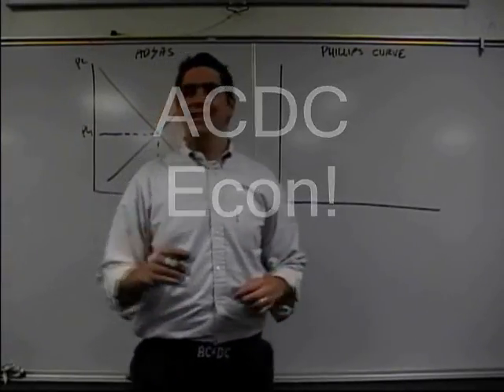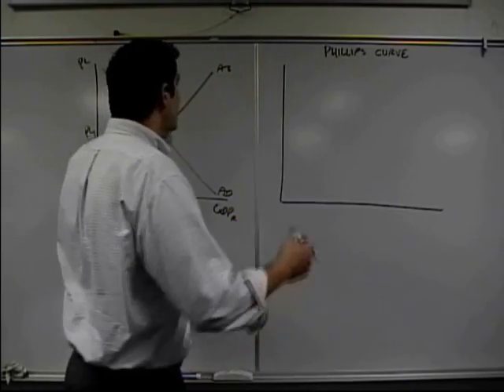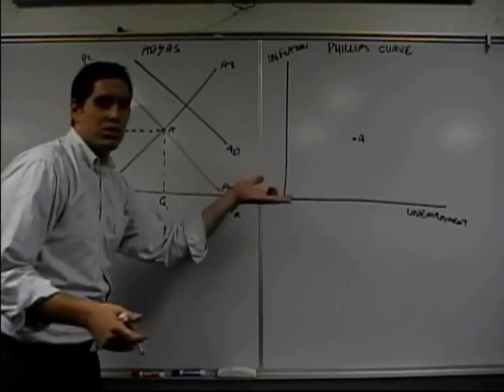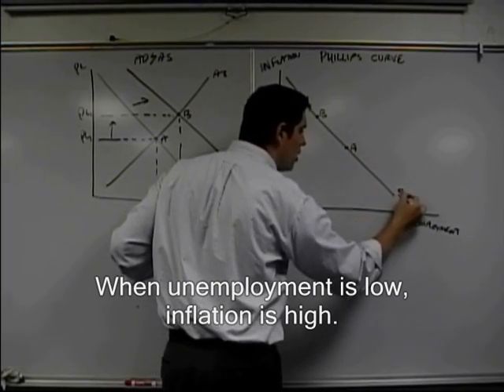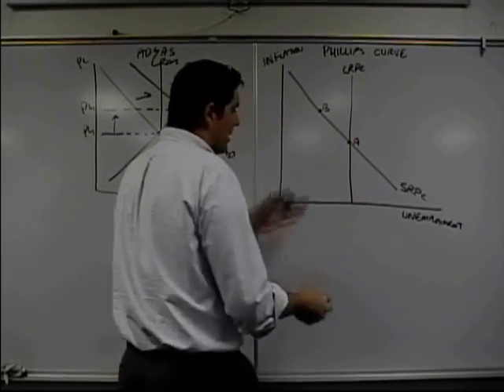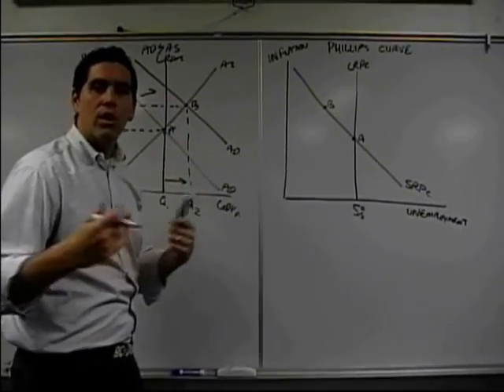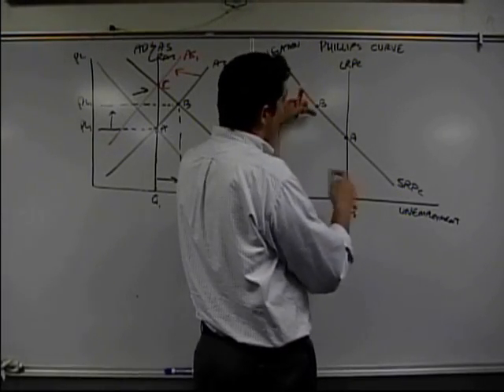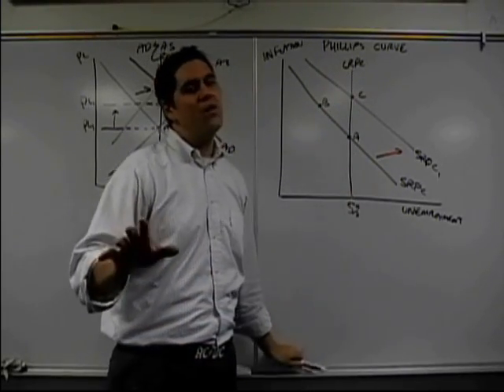Macro 3.4- The Phillips Curve (Short and Long Run)AP Economics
Mr. Clifford's explanation of the short run and long run Phillips curves. In the short run, there is a negative relationship between inflation and unemployment. In the long run, there is no trade-off between inflation and unemployment. The long run Phillips curve shows that the natural rate of unemployment is not affected by inflation. Please keep in mind that these video lessons are not designed to teach you the key concepts. These videos are a review tool to help you better understand what you learned in class.

ACDC is Mr. Clifford's teaching philosophy:
  Active Learning
  Cooperative Learning
  Discovery Learning
  Community